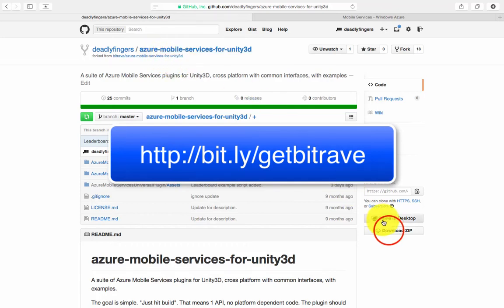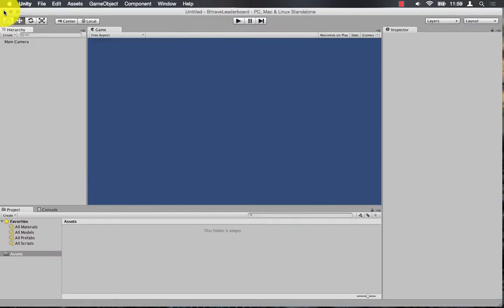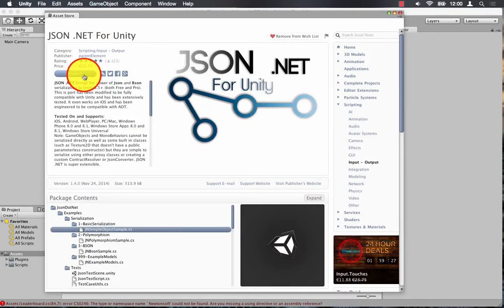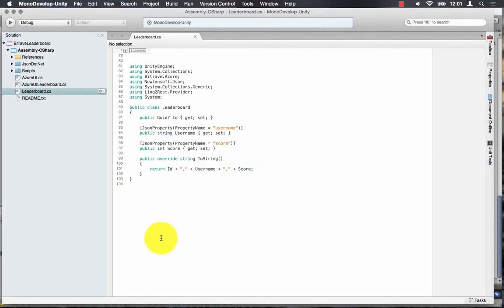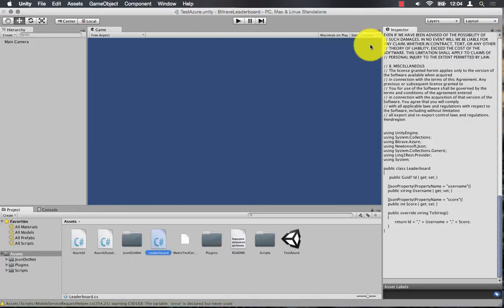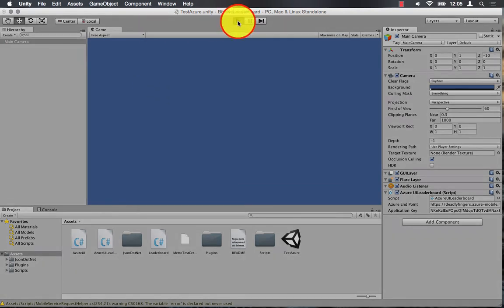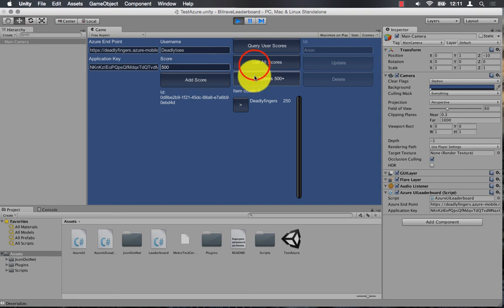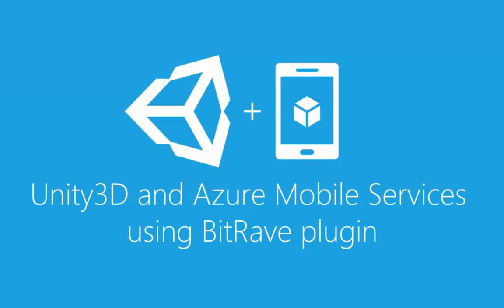Unity3D Leaderboard in the cloud using Bitrave Azure plugin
* Update available *
- Mobile Services have been migrated to App Services, please watch the new video instead.

Quick tutorial showing how to create a cross platform Leaderboard in the cloud using Bitrave Azure plugin for Unity3D.